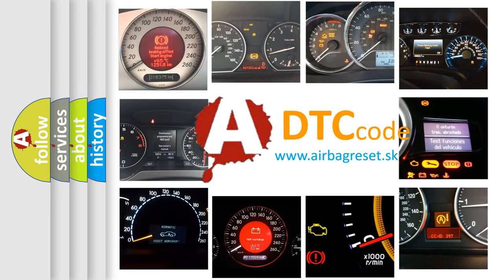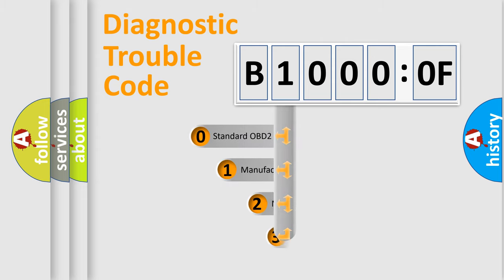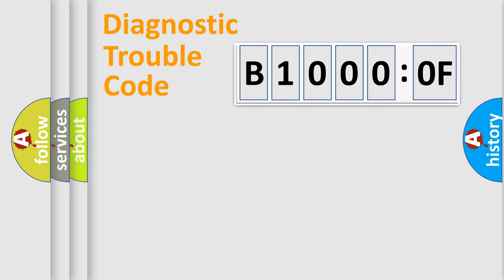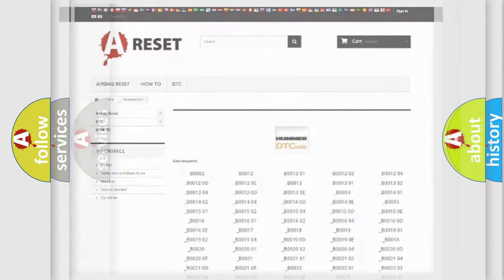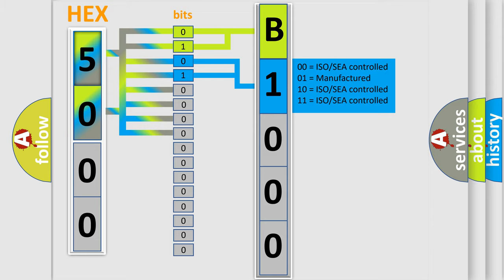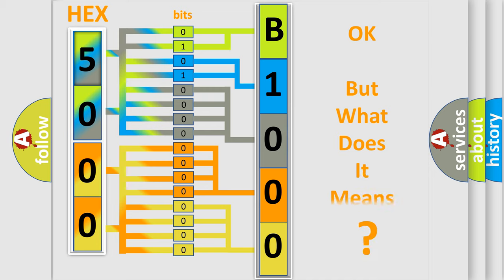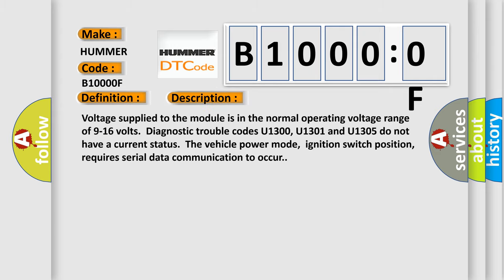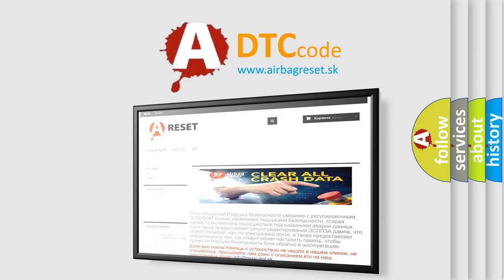DTC Hummer B1000-0F Short Explanation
Contents:
0:21 Basic DTC analysis according to OBD2 protocol standard.
1:48 Insight into programming
2:58 A diagnostically understandable description of the Diagnostic Trouble Code
3:05 Basic error definition

Make:
HUMMER
Code:
B1000 0F
Definition:
Loss of PDM Serial Data
Description: